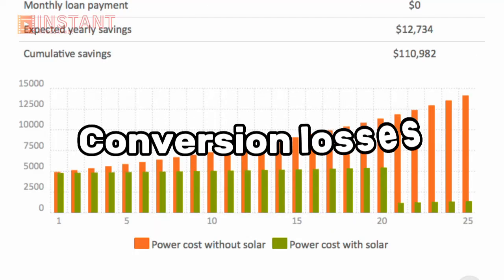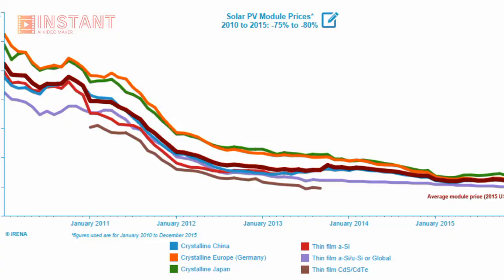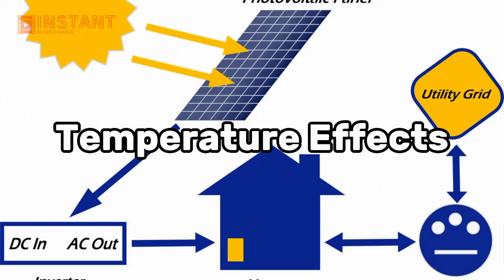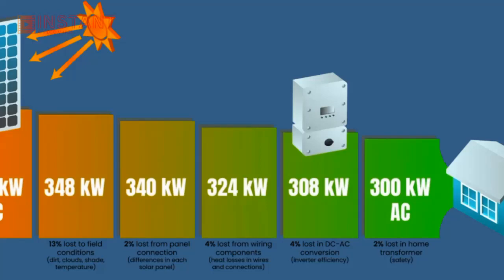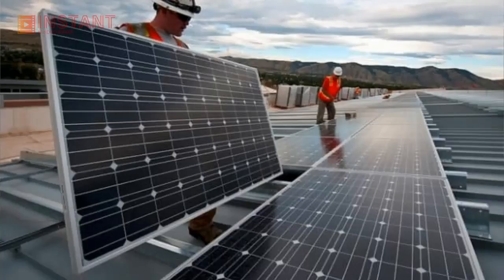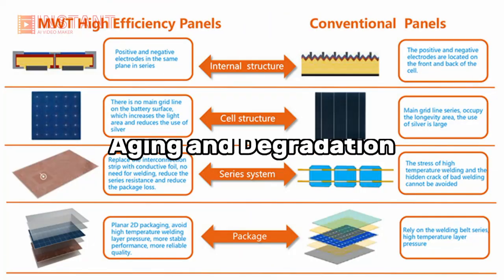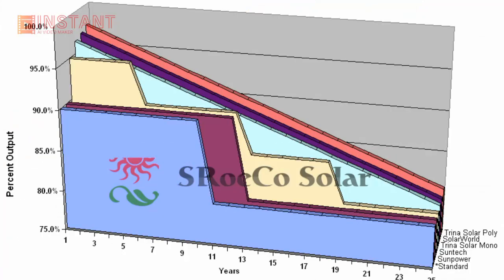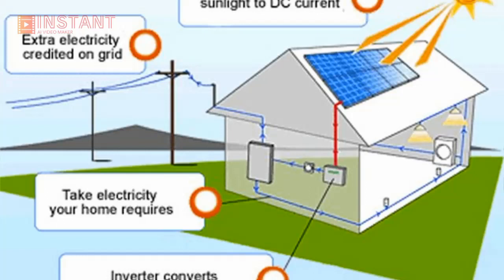10 Shocking Losses That Ruined Solar Systems!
Title: Top 10 Losses in Solar Energy Systems | Avoiding Common Pitfalls

Description:
In this enlightening video, we delve into the world of solar energy systems and uncover the top 10 losses that can impact their efficiency and performance. If you're considering or already have a solar installation, understanding these potential pitfalls is crucial to maximize the benefits of renewable energy.

Join us as we explore the most common issues faced by solar energy systems and learn practical strategies to mitigate these losses. From equipment-related challenges to environmental factors, we cover it all to ensure you're equipped with the knowledge needed to optimize your solar investment.

1. Shading Effects: Discover how shading from nearby objects, such as buildings, trees, or even chimneys, can significantly reduce solar panel output, and learn how to assess and mitigate this issue effectively.

2. Dust and Dirt Accumulation: Uncover the impact of dirt, dust, and debris on solar panels, and gain insights into the importance of regular maintenance and cleaning routines.

3. Aging and Degradation: Learn about the gradual decline in solar panel performance due to aging and degradation over time, and explore methods to monitor and address this loss effectively.

4. Inverter Inefficiencies: Understand the role of inverters in converting solar energy into usable electricity, and discover common issues that can arise, affecting overall system performance.

5. Wiring and Connection Losses: Explore the impact of improper wiring, loose connections, or faulty components on the efficiency and safety of your solar energy system.

6. Temperature and Heat Losses: Unveil how excessive heat and temperature fluctuations can reduce solar panel output and lifespan, and explore techniques to manage this loss effectively.

7. Faulty Tracking Systems: Learn about tracking systems used in some solar installations to optimize panel orientation, and understand the potential losses that can occur due to malfunctioning or misalignment.

8. Module Mismatch: Discover the significance of module mismatch and the impact it can have on overall system performance, and explore strategies to minimize this loss.

9. Soiling and Reflection Losses: Gain insights into the effects of soiling on the performance of solar panels, along with the impact of reflection losses, and learn about methods to mitigate these issues.

10. Poor System Design: Explore the consequences of improper system design, including suboptimal panel placement, incorrect wiring configurations, or undersized components, and understand the importance of working with reputable professionals for a well-designed system.

By understanding and addressing these top 10 losses in solar energy systems, you'll be better equipped to optimize the efficiency and output of your solar installation. Join us to embark on a journey toward harnessing the true potential of solar energy and maximizing your renewable energy investment.

Let's pave the way to a greener future together!

Arduino Bluetooth projects

Solar energy